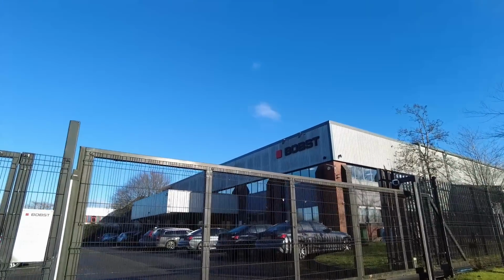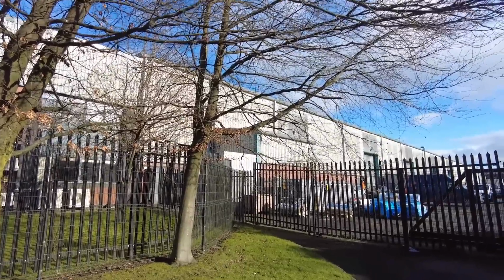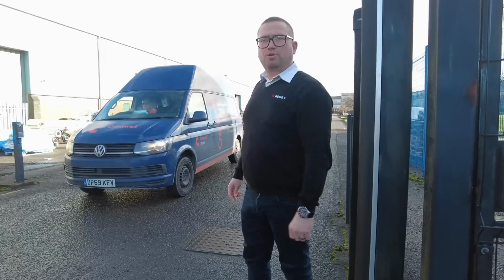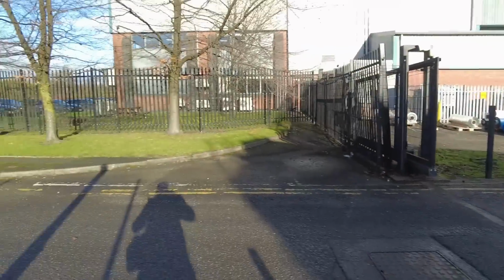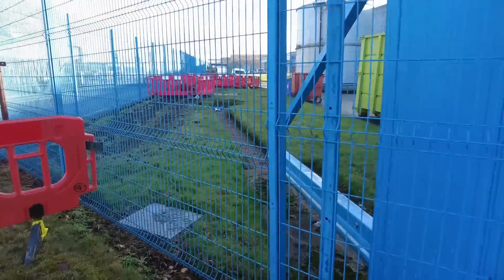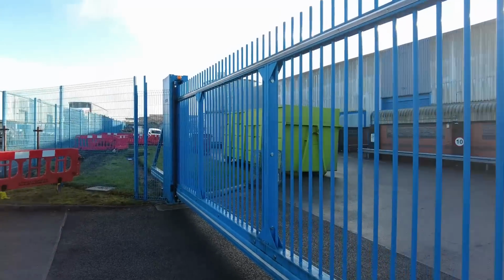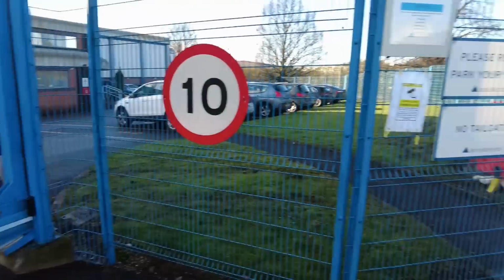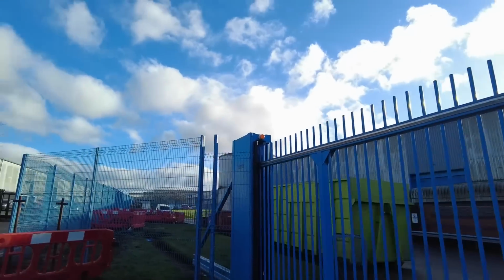That site is list X... Not Allowed to take any pictures. Pinac wants to shoot drone down audit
Provides solutions for records management, data backup and recovery, document management, secure shredding, and data centres.